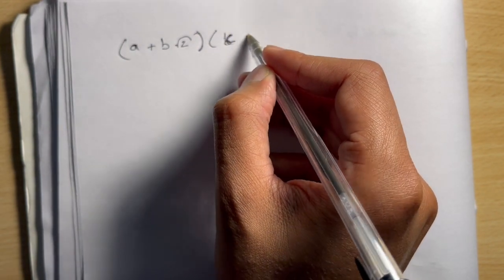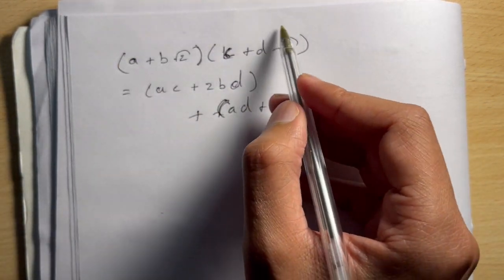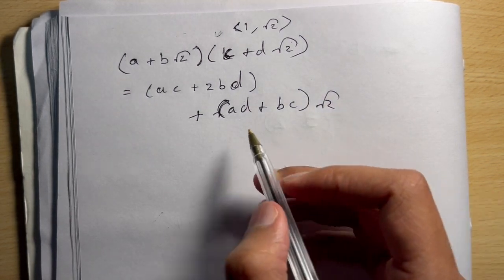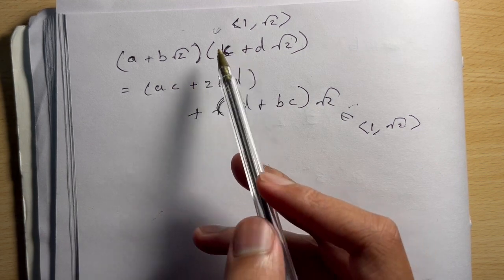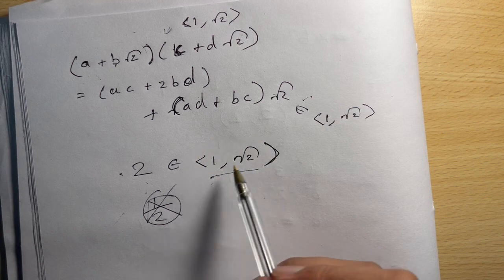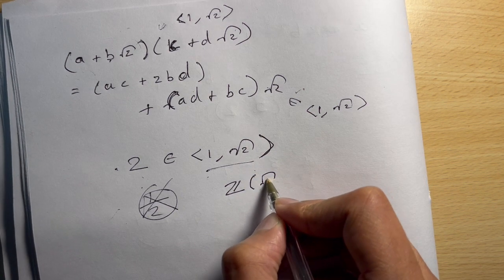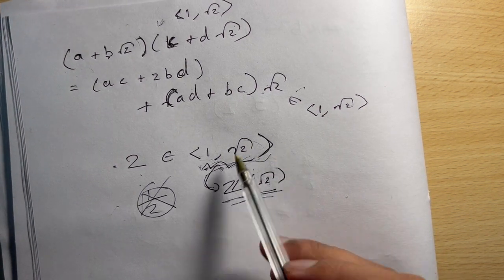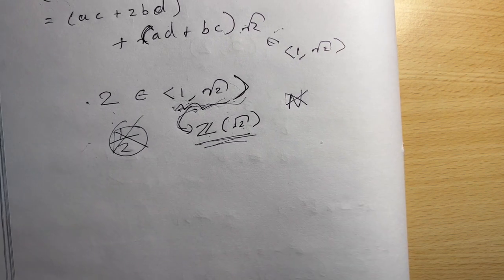The Vector Space on the Integers Generated by One and the Square of Two form a Ring